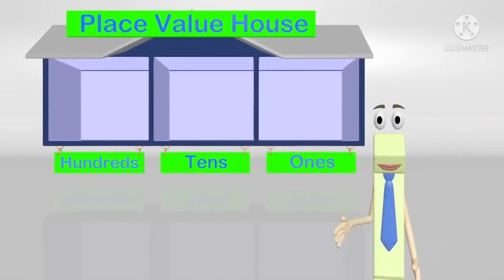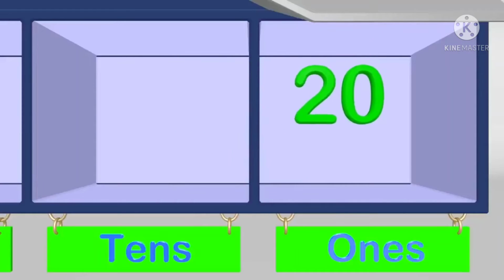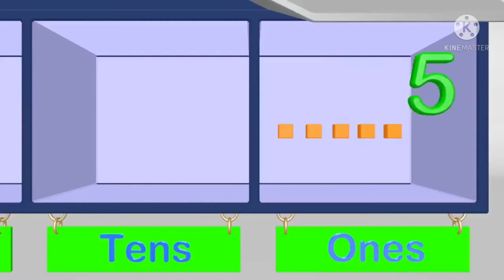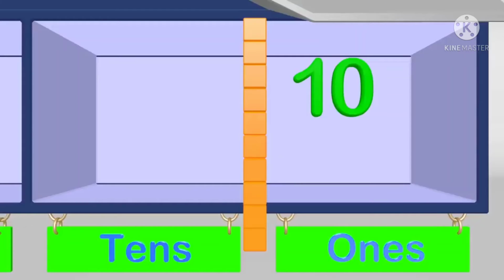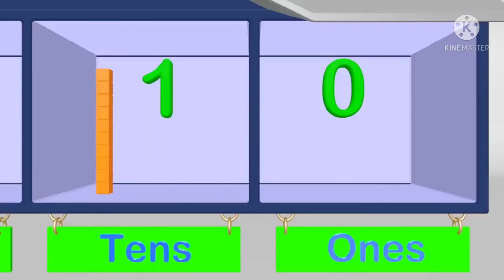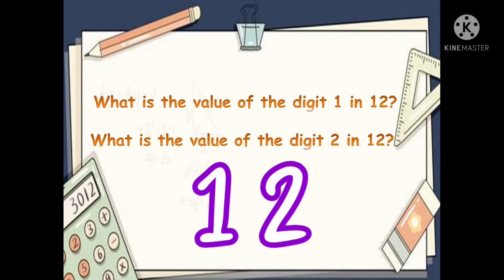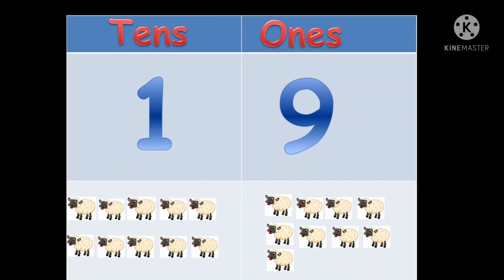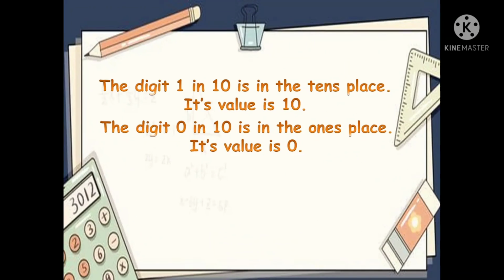Place Value and Digit Value